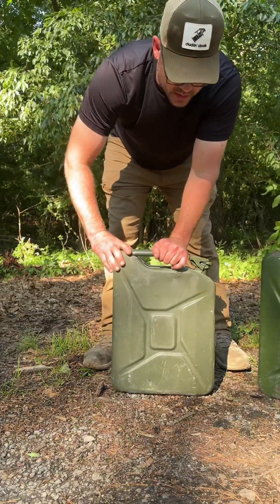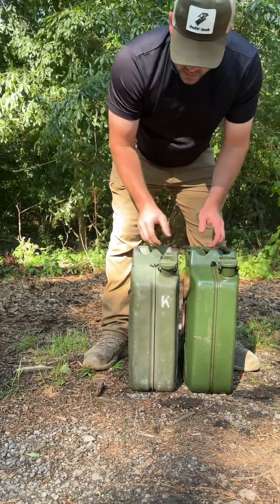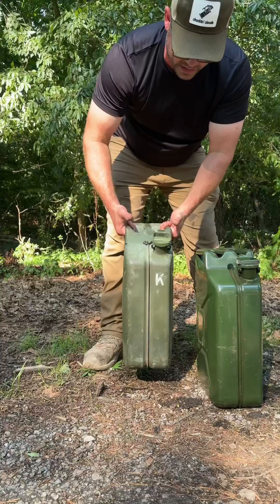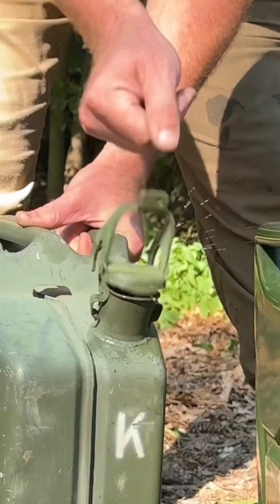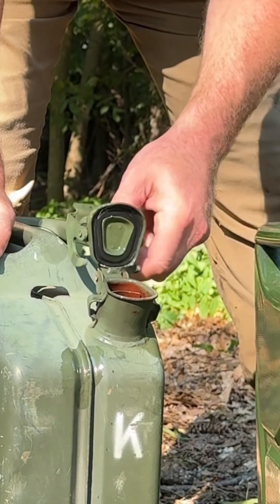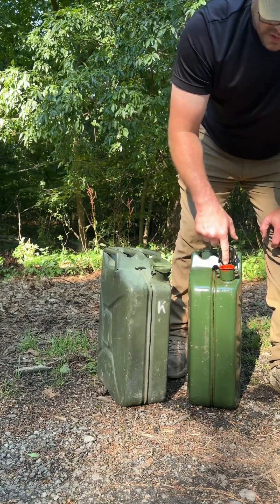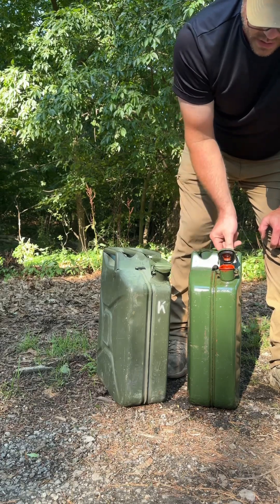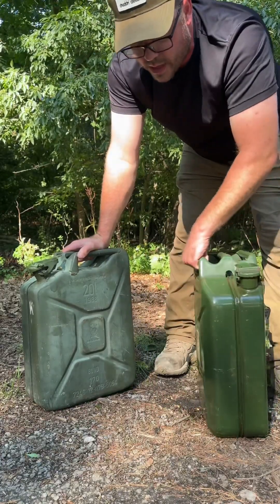The Gerry Can: Pure Genius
The Gerry can is one of the best engineered containers of all time!